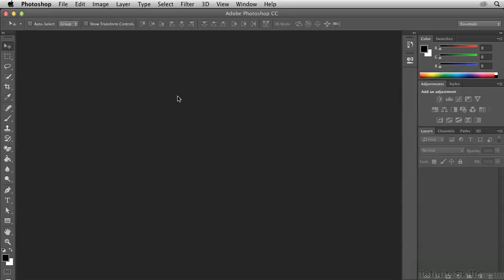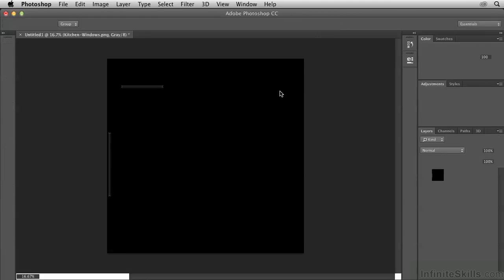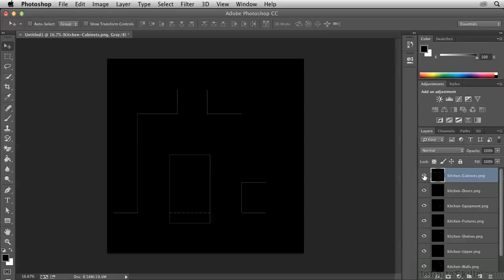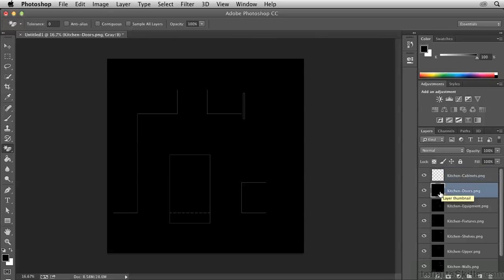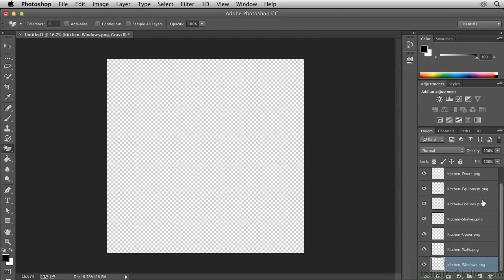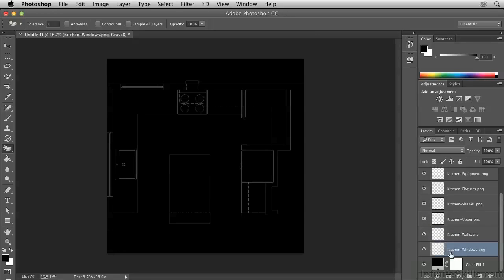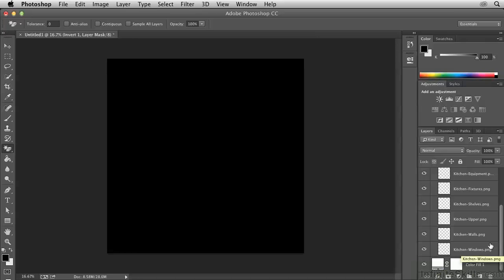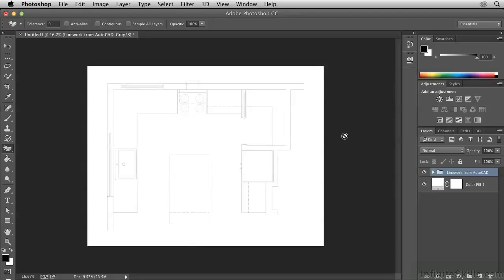Photoshop For Architects 39